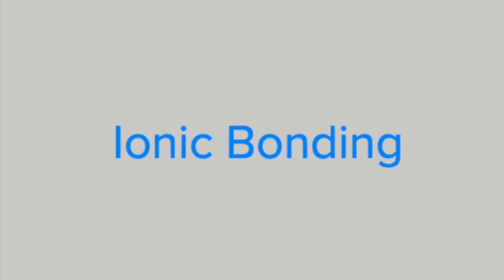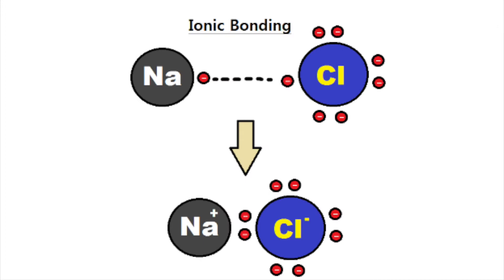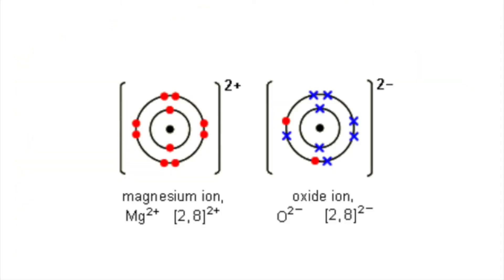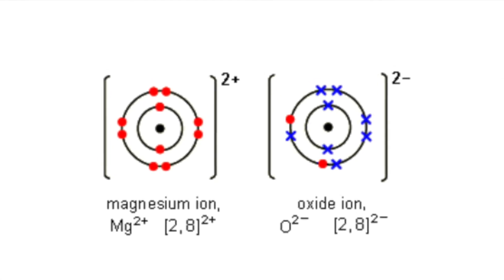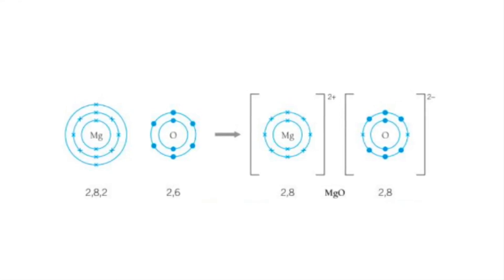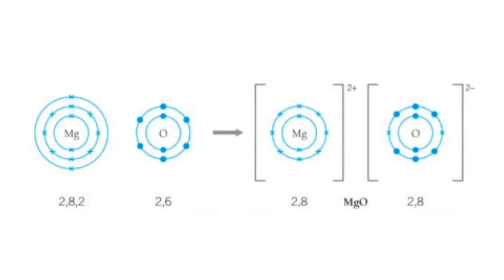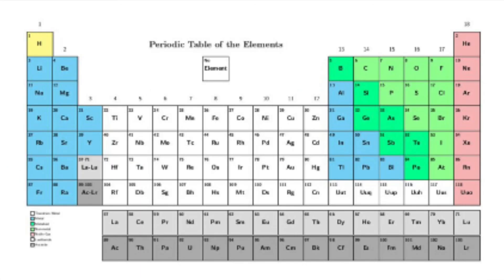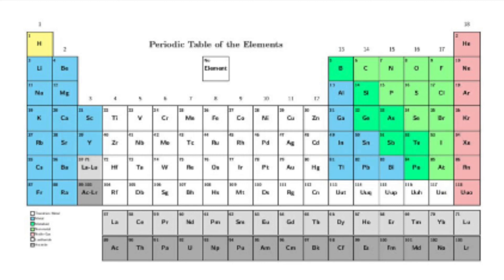Ionic Bonding - Why Do Ionic Bonds Form? - GCSE 9-1 Chemistry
In this video, we look at ionic bonding. We focus on what occurs in the ionic bonding process and why it occurs.